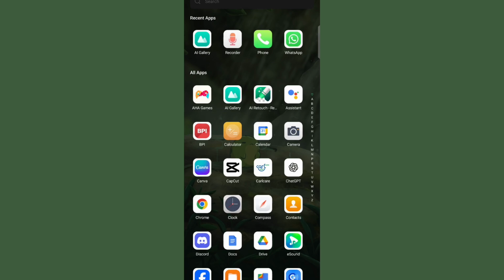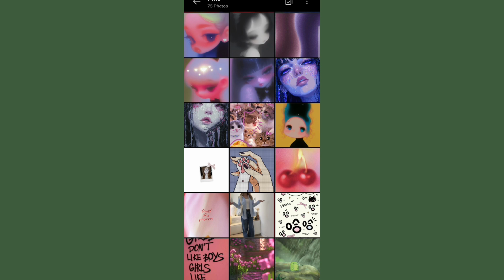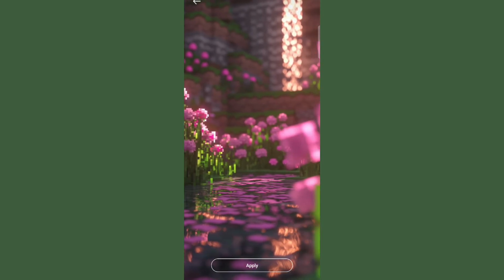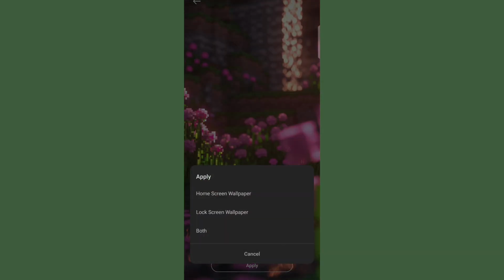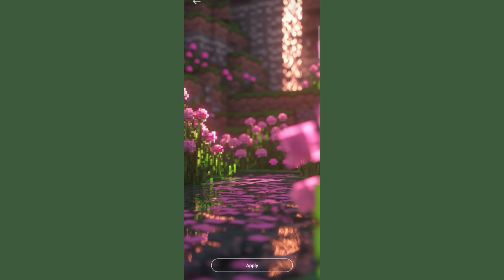How to Change Wallpaper & Lockscreen on Android | Quick Guide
Want to give your Android phone a fresh new look? 🌟 In this tutorial, I’ll show you step by step how to change your Android wallpaper and lockscreen. Learn how to set images from your gallery or choose from preloaded wallpapers to make your phone look exactly how you want. Perfect for beginners!